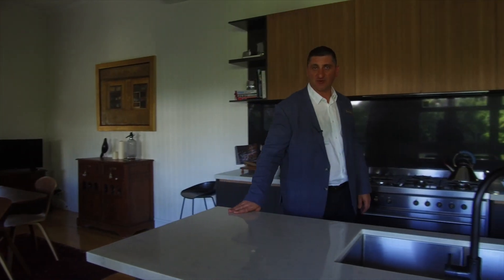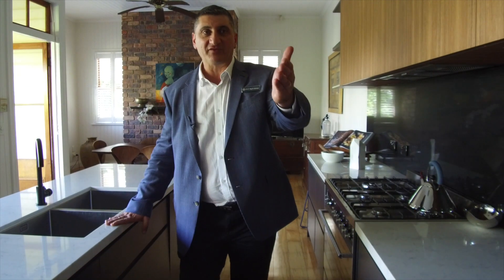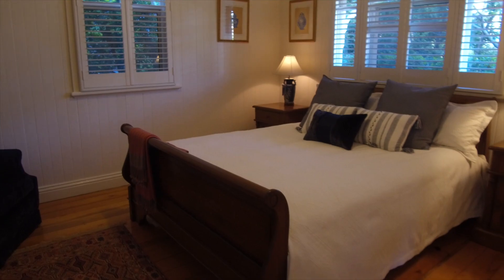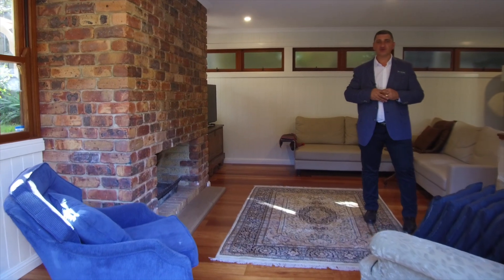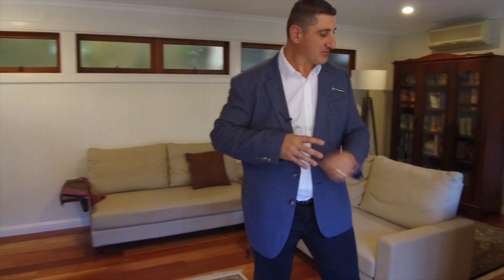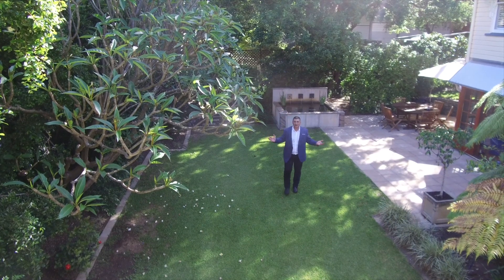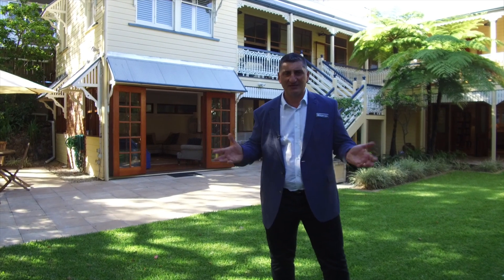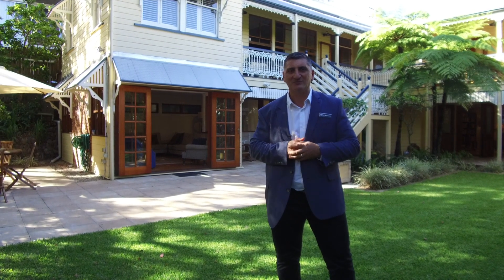18 McIlwraith Street, Auchenflower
Once the gatehouse of Queensland premier, Sir Thomas McIlwraith, this stunning L shaped colonial residence occupies a substantial private 810sqm allotment. Exuding character, architectural integrity and charm synonymous with the iconic Queenslander, this home has been beautifully updated and lovingly cared for by the same owners for almost 30 years.